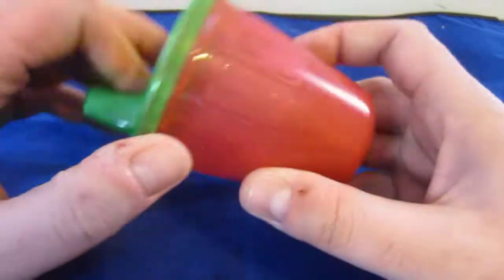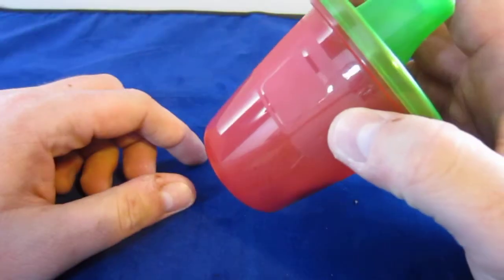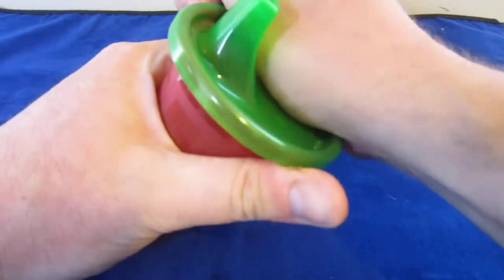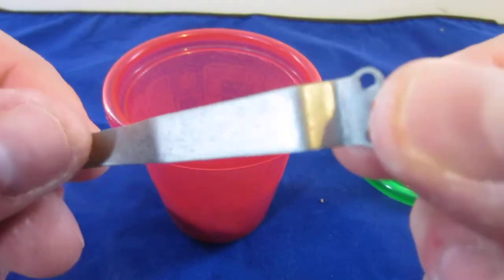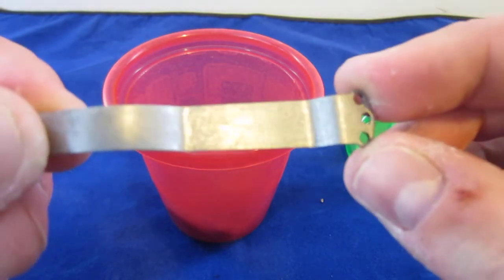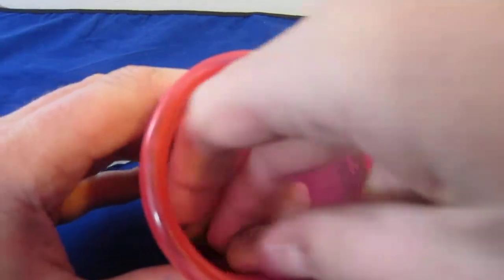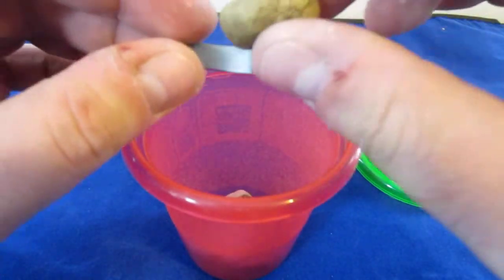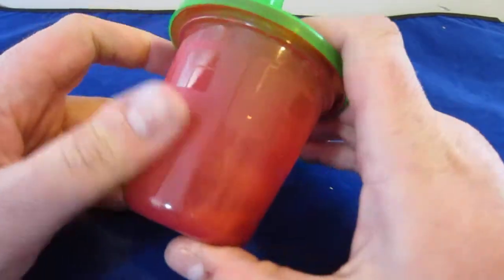DIY Stonewash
Quick vid on how to stonewash your blade or pocket clip at home using a simple container, some smooth rocks, and some oil. Stonewashing a blade will destroy the edge, so keep in mind that a re-profiling will be in order after. Also, when doing a blade you need to be more gentle as to not chip or damage the edge.